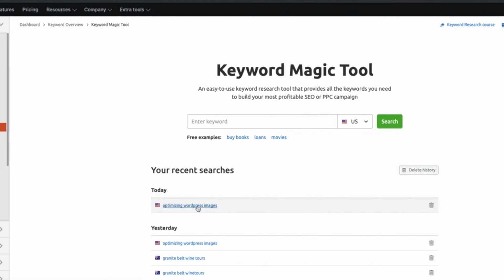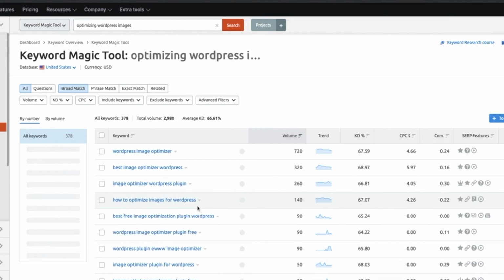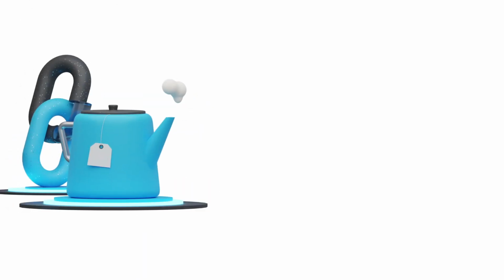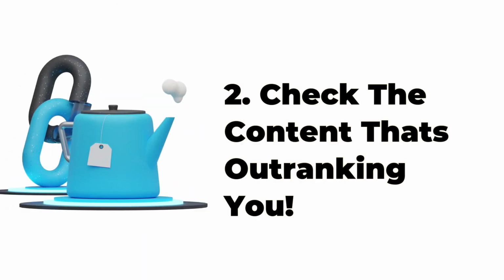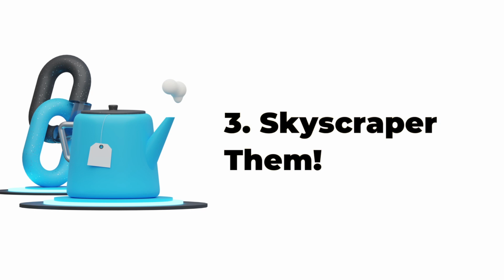Repurposing Content: The Best Strategy for SEO [Tea Time SEO]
Tea Time SEO is simple. We share actionable SEO insights in the time it takes to make a cup of tea!

If you’d like to get started with free modules from our in-house education platform - Hawk Academy is here for YOU!

And last but not least if you need any help with your SEO, be sure to ping us a message here at Studiohawk, we're a friendly bunch who really love our craft so we'd love to see how we can help you and your business.